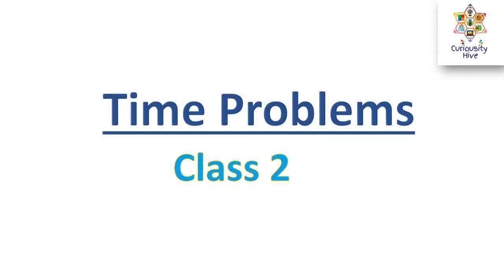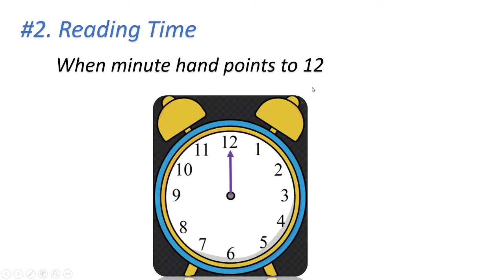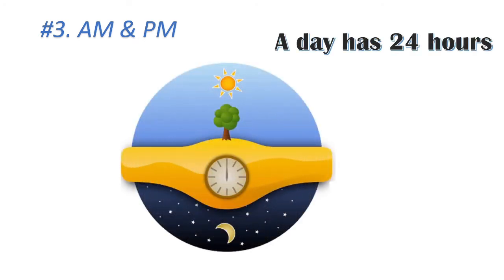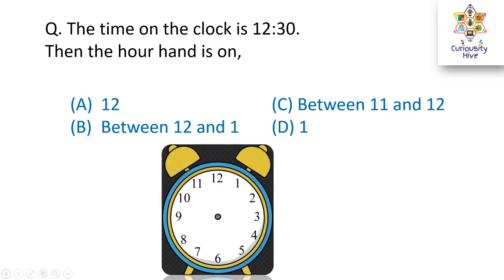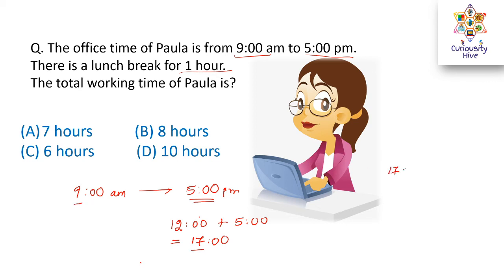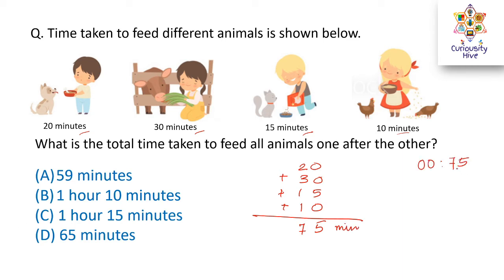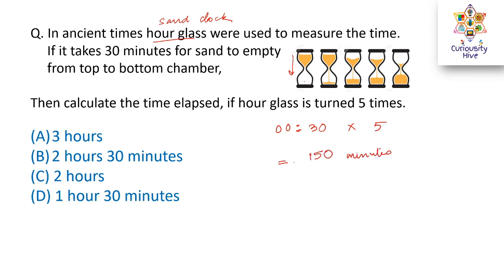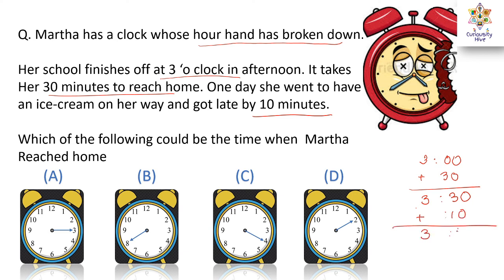TIME problems for class 2 | Time problems practice grade 2 | Class 2 maths | IMO preparation std 2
This video illustrates concept based learning for Maths for class 2.
The concept covered here is on 'KNOWING YOUR TIME' where the main topics of this concepts are covered on which the school questions and other competitive exams questions are based.

The video also challenges the kids with SUPER 5 QUIZ which tests the concept taught in this video.Students watching this video and taking the SUPER 5 QUIZ are encouraged to solve these questions and check against the answer key to evaluate their understanding.